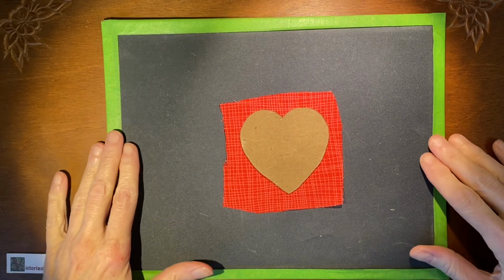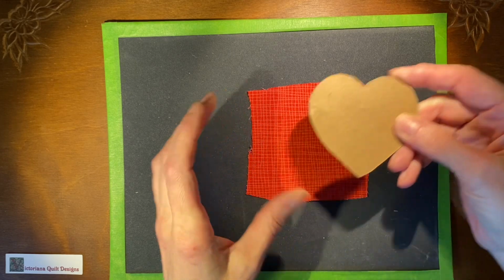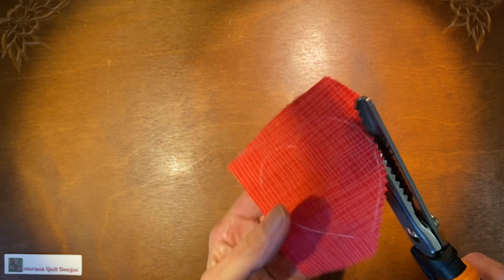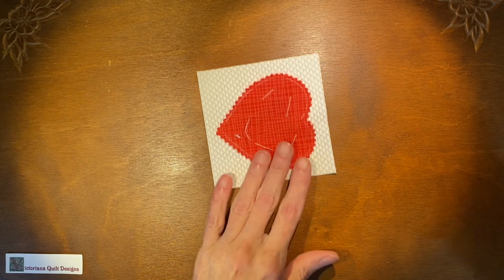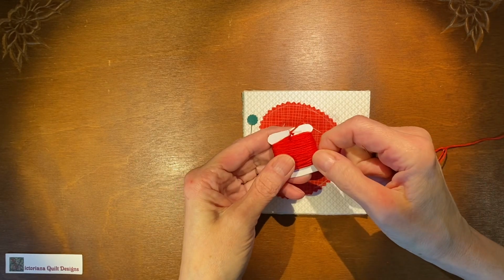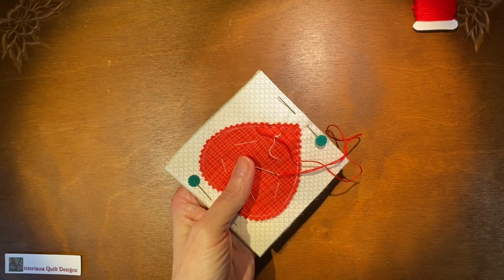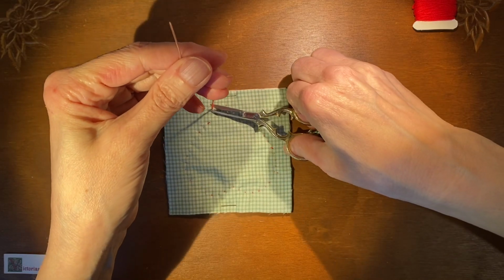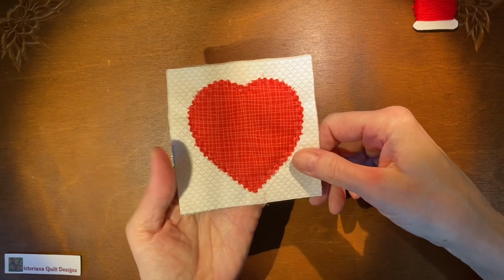Appliqué Basics Tutorial Series – Bonus Episode 2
This is Bonus Episode 2 of my Applique Basics Tutorial Series.

I’ve made a playlist for this series.

The bonus episodes will explore other kinds of appliqué methods.

In this episode I demonstrate raw edge applique, plus my method for quilting it.